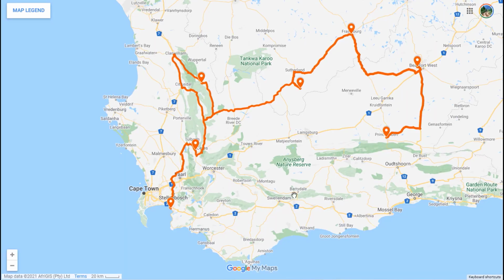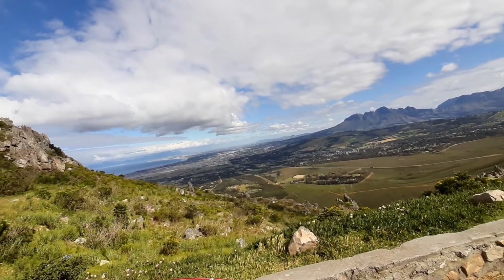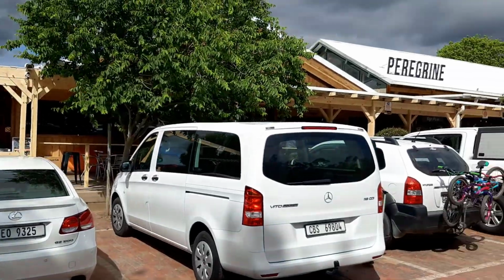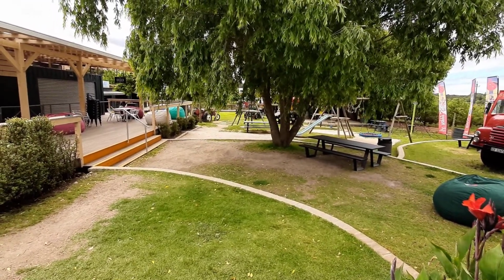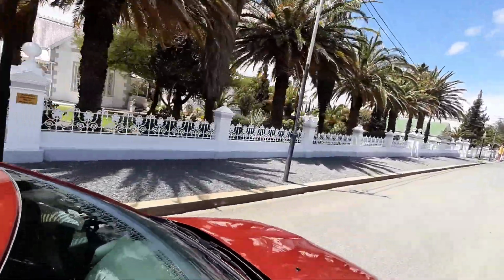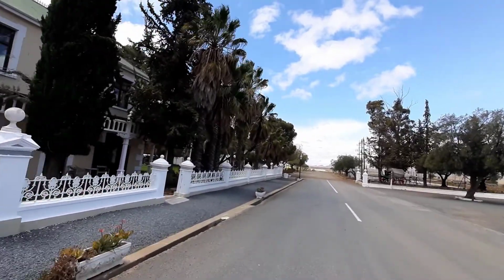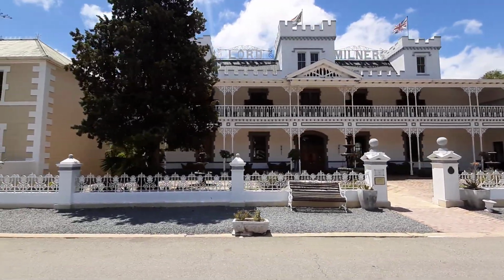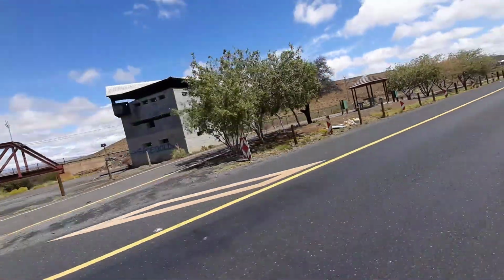S1 - Ep 13 – Matjiesfontein, what a historic little town!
To continue our travels around the country we had to go back to Prince Albert where we left off in the last episode. On our way there we stopped off at Matjiesfontein. This historic town situated along the N1 is a must visit. This little town was able to give us a few meters of gravel road to travel on, which is always our goal, some gravel road somewhere.